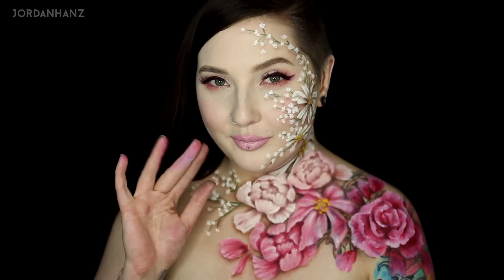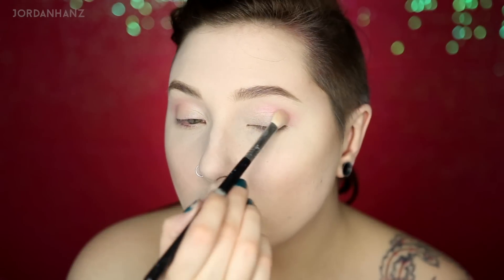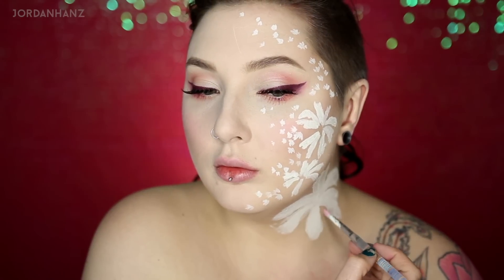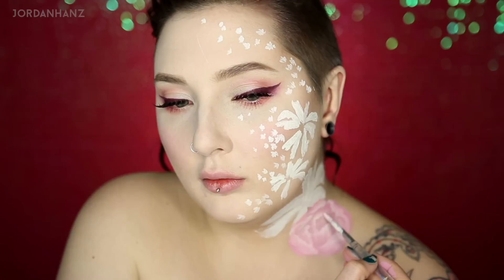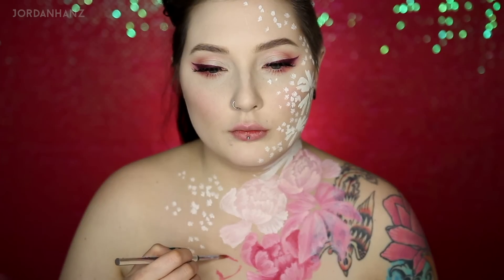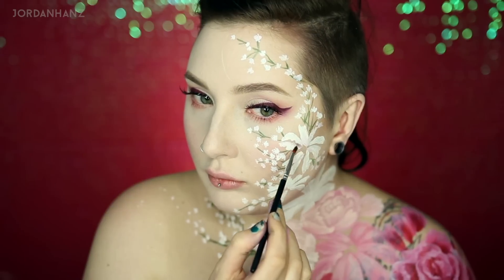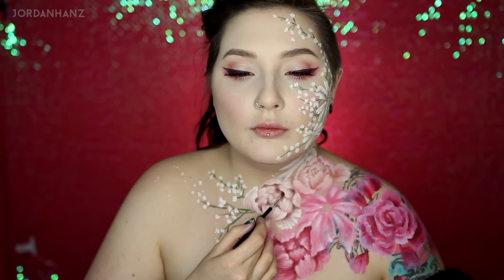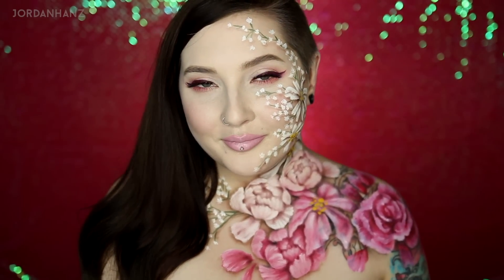Valentine's Day Flower Body Paint & Makeup Tutorial w/ Alex Faction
This Valentine's Day ditch your traditional beauty makeup tutorial for a more death do us part theme. ;) Using bodypaint and eyeshadows create some roses, peonies, and daises with ease. I show you a few different methods on how to achieve realistic flowers so that anyone can do them at a beginner or advanced level!

Periscope: @jordanhanz (for LIVE streaming)

//PRODUCTS USED:
(COMING SOOOON! Was in a rush to get this out on time, sorry!)

CODES/LINKS:
// MAKEUP GEEK COSMETICS

// MUSIC | SOUNDS:
(provided by Monstercat!)
Intro: Faces - Candyland & Shoffy
Background: Matches (second one) Hyper Potion Remix [feat. Aaron Richards] (first one) Slips & Slurs Remix [feat. Aaron Richards]